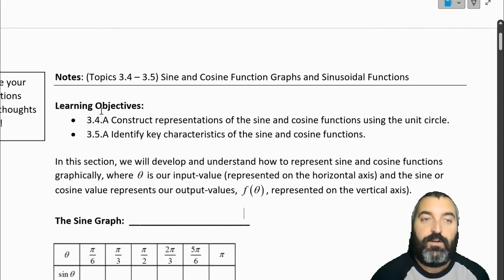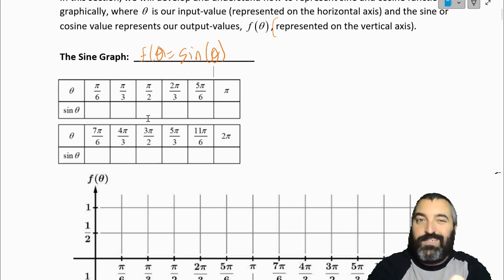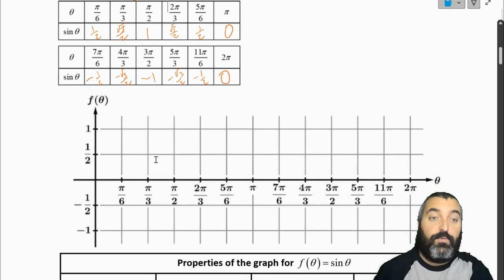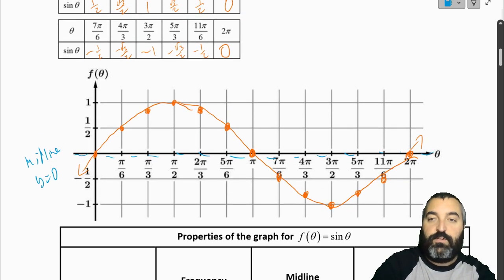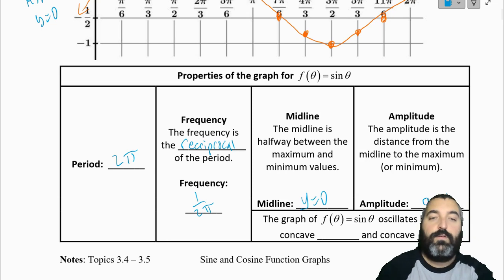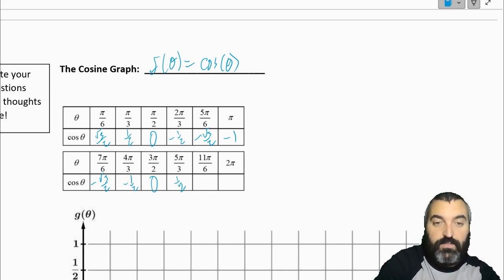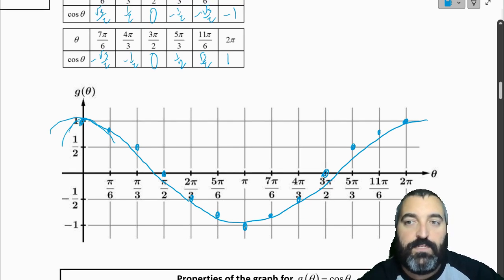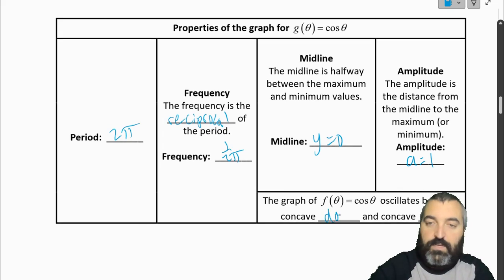3.4-3.5 Sine and Cosine Graphs Part 1